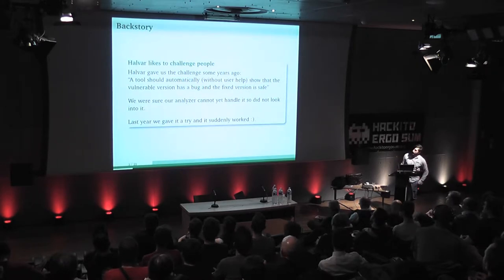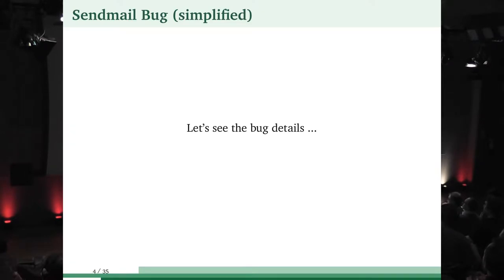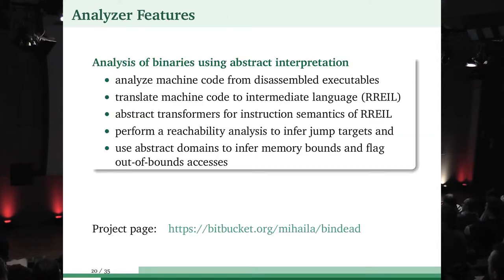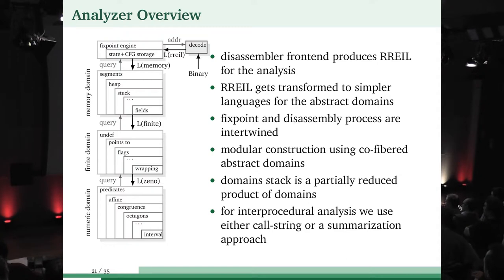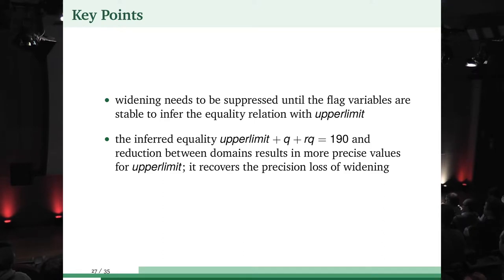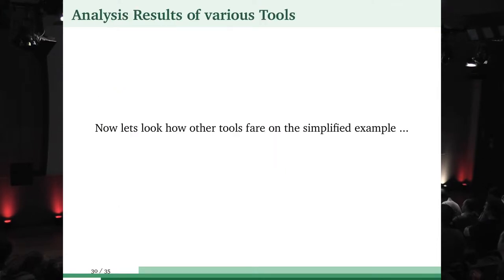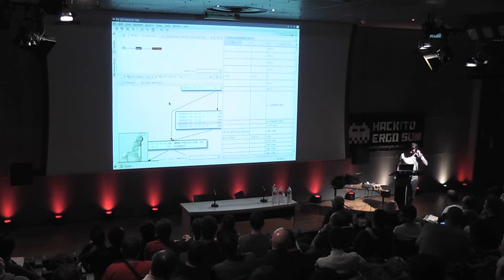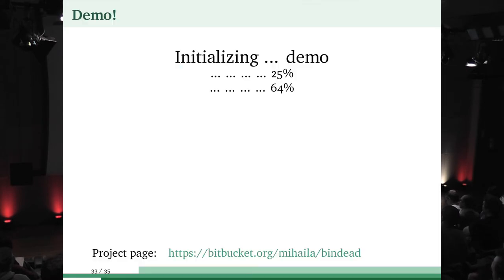HES2015 "Cracking Sendmail crackaddr" by Bogdan Mihaila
"Cracking Sendmail crackaddr - Still a challenge for automated program analysis"
29th october 2015 Hackito Ergo Sum. La villette, Paris